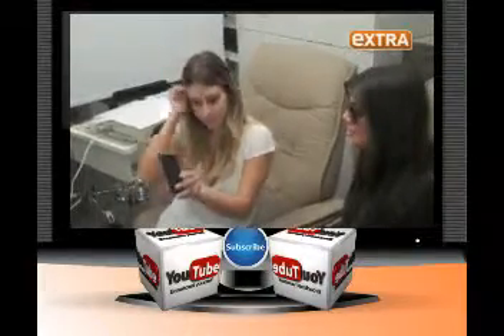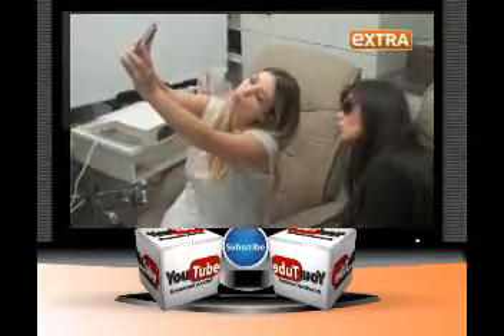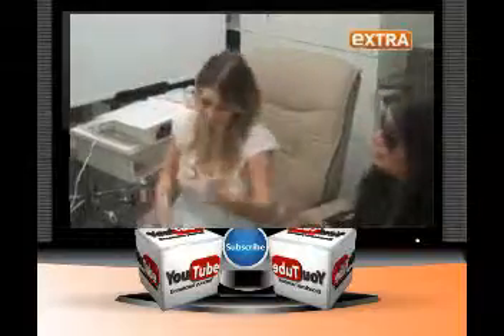Kim Kardashian gives a lesson on the perfect selfie